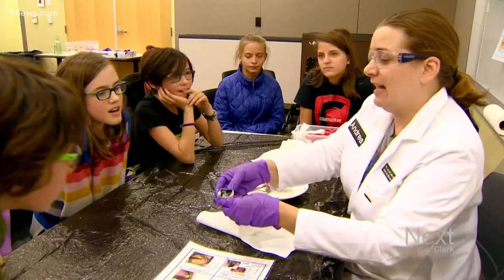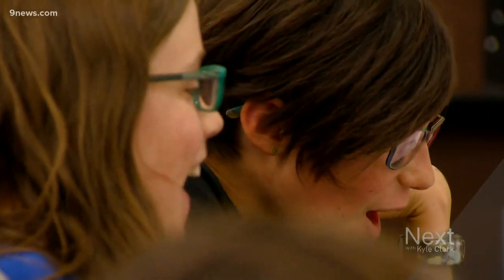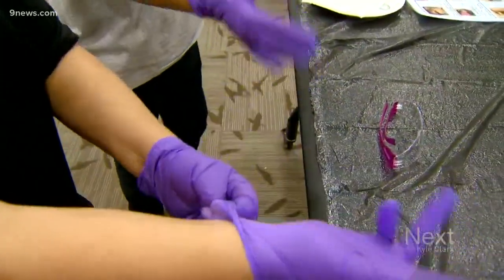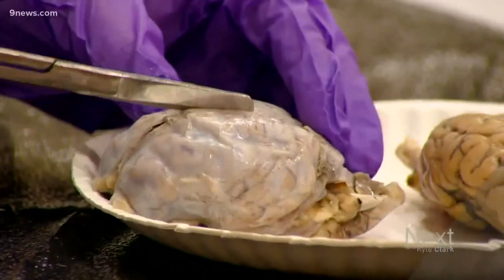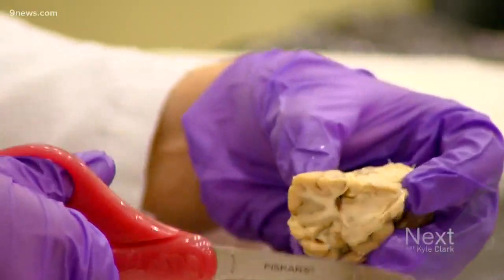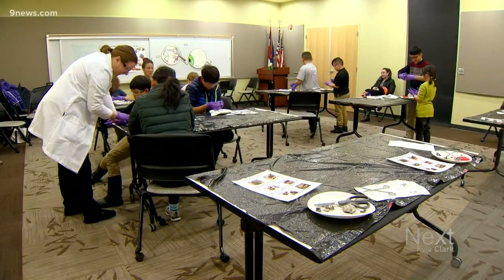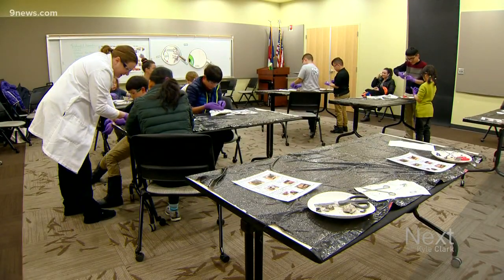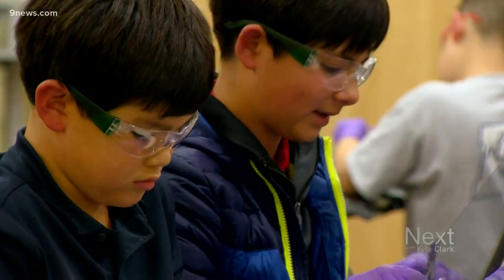Eyeball dissection introduces kids to anatomy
Eyeballs and brains are not zombie food at a Thornton library — they are food for the mind.